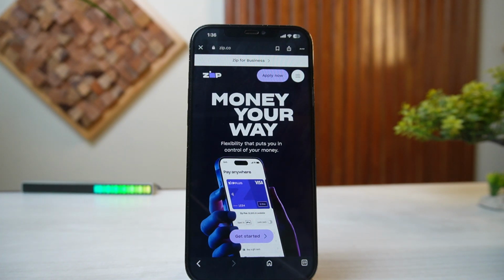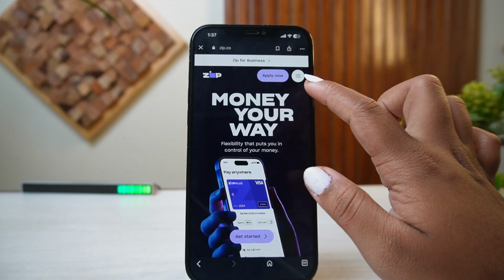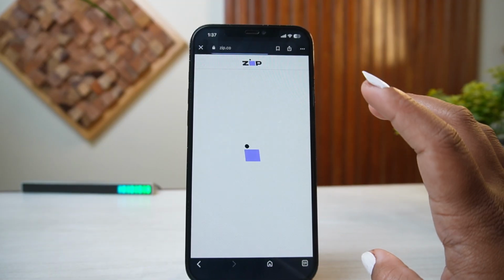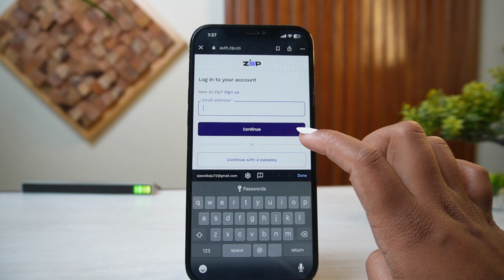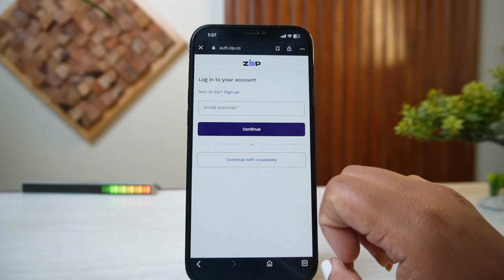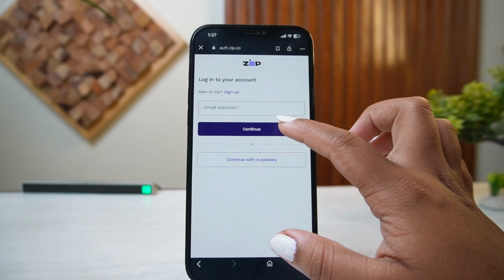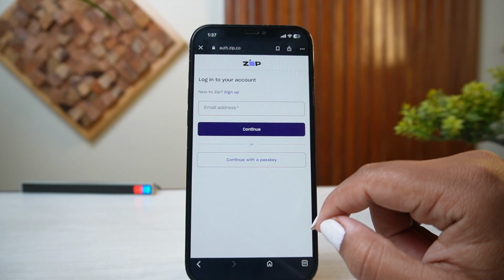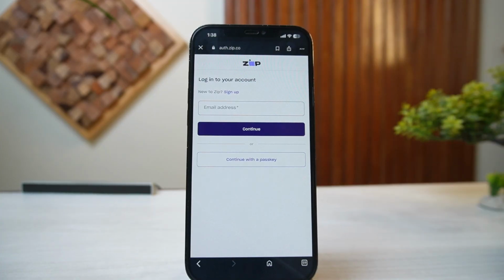How to Login to Zip Pay Account After Forgetting Password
Forgot your Zip Pay password and can’t access your account? In this video, we’ll show you how to recover your Zip Pay account and log back in step by step. This guide covers the password reset process so you can regain access.

You’ll receive a reset link by email to create a new password. ([Zip Help Centre][1])

If you forgot your Zip Pay password or are having trouble signing in, follow along with this tutorial. We’ll cover the key steps to reset your password and what to check if the reset email doesn’t arrive, including checking your spam or junk folder. ([Zip Help Centre][1])

By the end of this guide, you’ll know how to reset your Zip Pay password and successfully log in to your account again. Follow each step carefully and keep your password and security information private.

[1] "How do I reset my Zip Account password? – Help Centre"